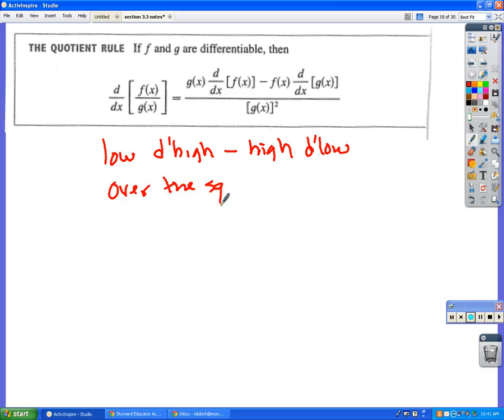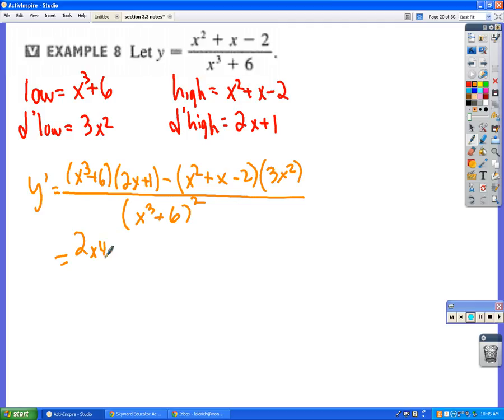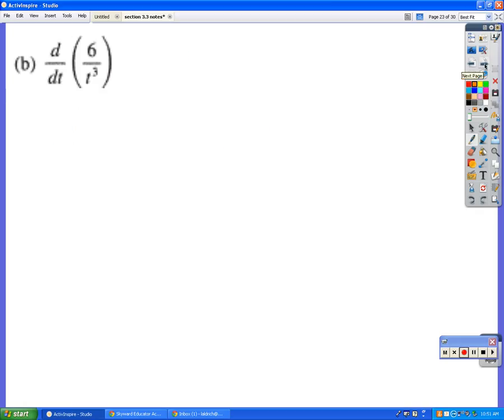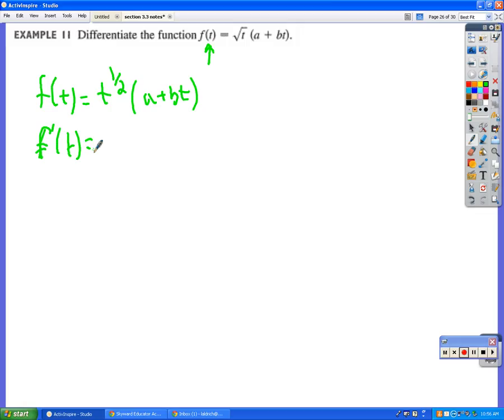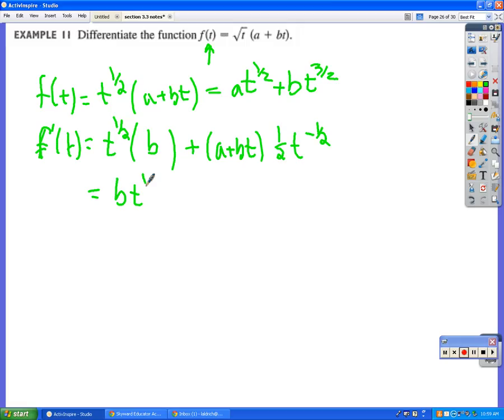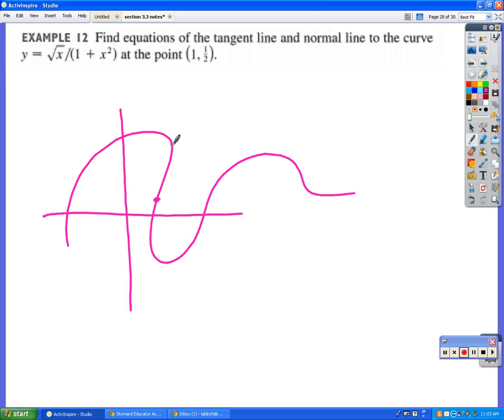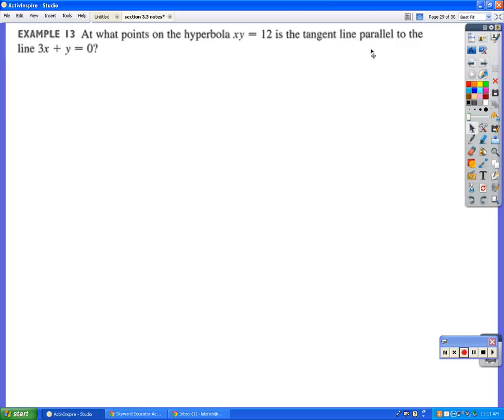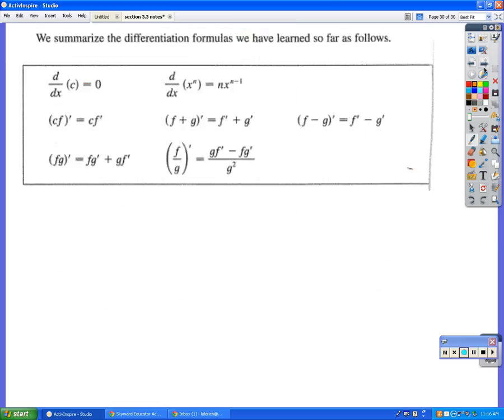thurs oct 17th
Notes on the quotient rule